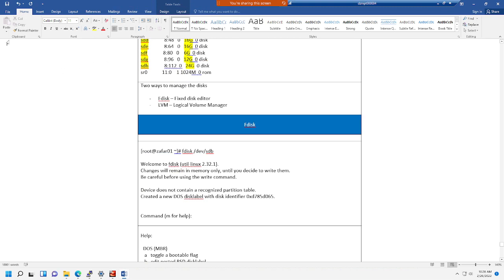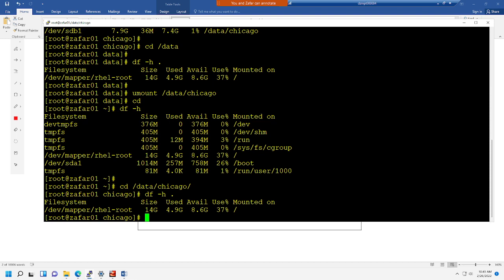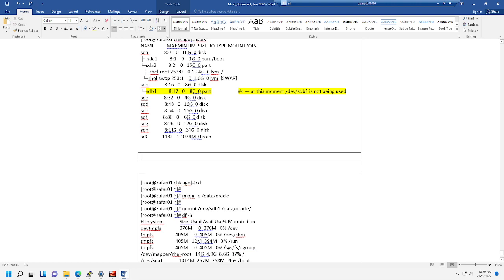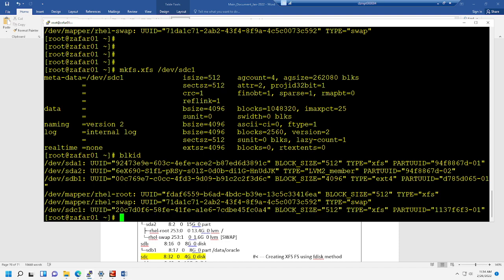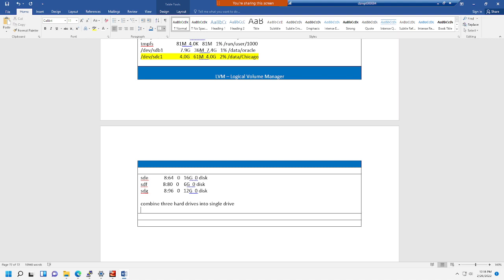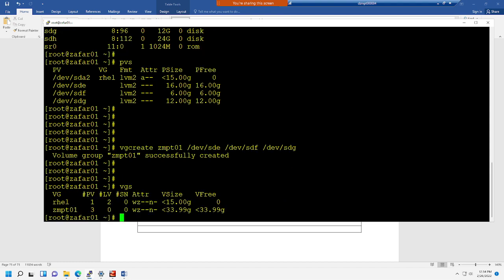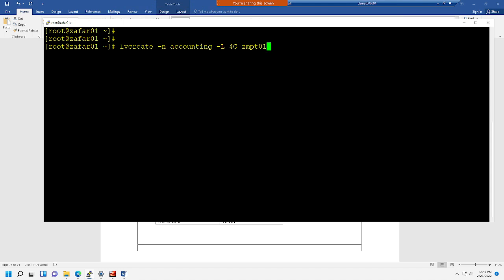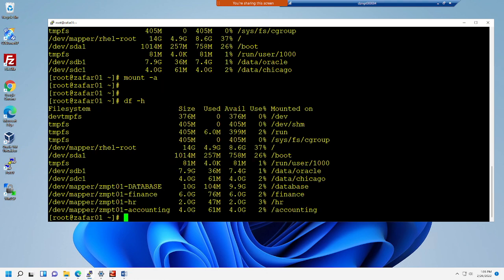ZM PROTech Linux Academy 02-26-2022 0352 by Zafar Mohiuddin